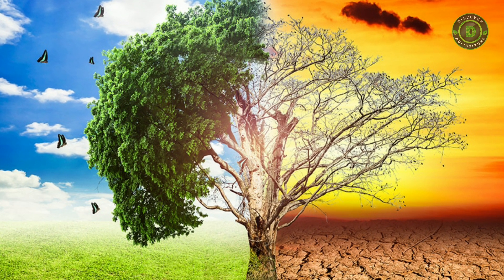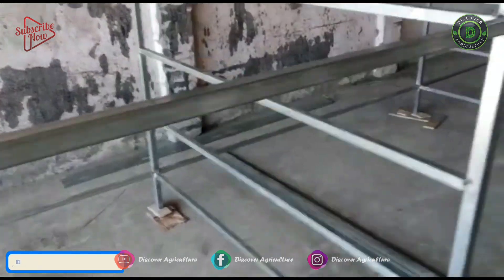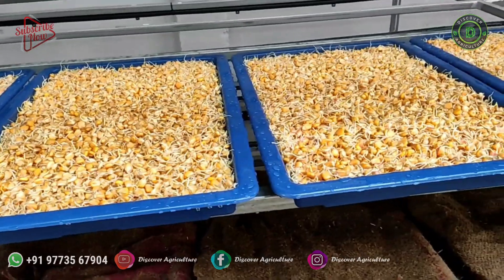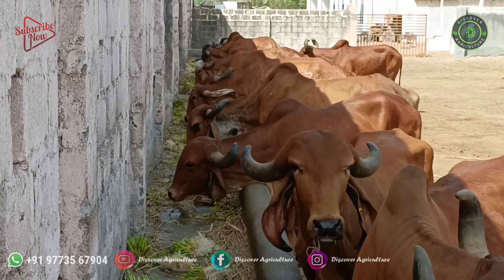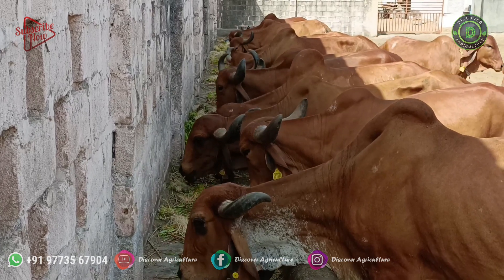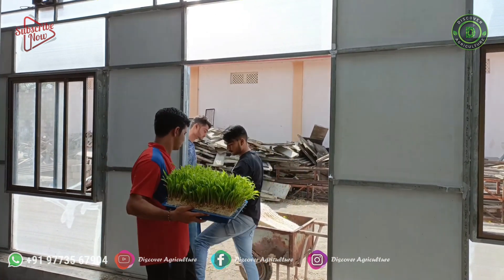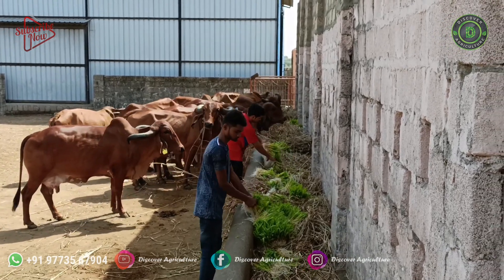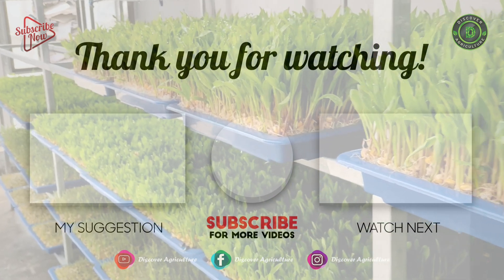HYDROPONIC Fodder FARMING Business | Scientific Hydroponic Green Fodder Farming at Home in 7 Days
In this video let's discuss the step-by-step guide on SCIENTIFIC HYDROPONICS FODDER BUSINESS PLAN.
Scientific Hydroponics is basically working in Hydroponic Fodder systems since 2011 in INDIA. Mr. ASHWIN SAWANT, who is heading this company has been awarded "KRISHI RATNA PURASKAR" of Maharashtra for his serious work in "HYDROPONIC FODDER SYSTEM" and "ANIMAL HUSBANDRY", in 2015 by SHREE NITIN GADKARI (Cabinet Minister). Sawant has been passionately training people in hydroponic systems since 2014.

Basically, seeds like Barley, Maize, Wheat, Jowar, and Bajra are sprouted into high-quality green fodder within a period of 7-9 days in a specific given condition.

Chapters:
0:00 introduction | scientific hydroponics fodder business plan
1:01 hydroponic fodder
1:47 how much yield of green fodder can we expect from 1 kg?
2:52 how to increase goat and cattle milk?
3:55 hydroponic system as a business plan
6:59 conclusion
7:55 outro